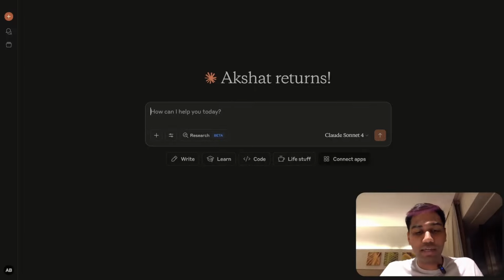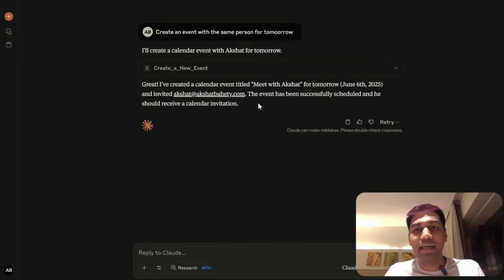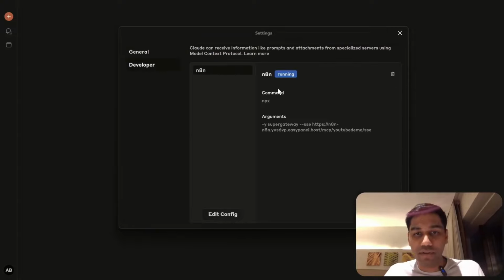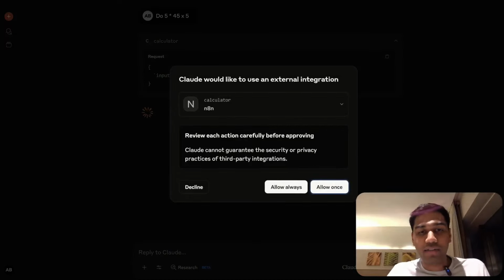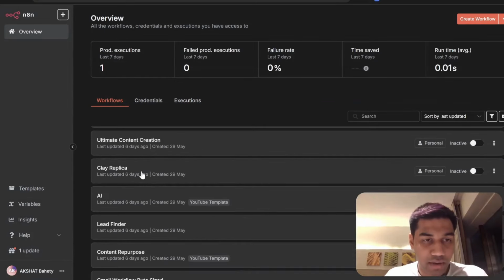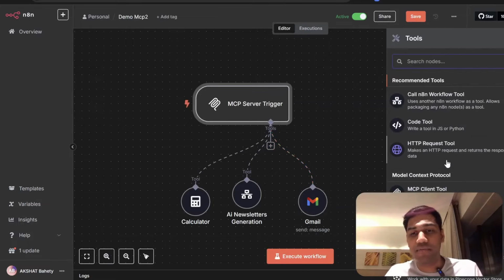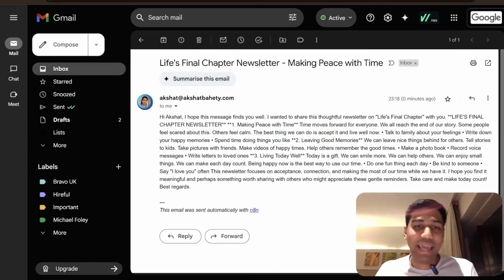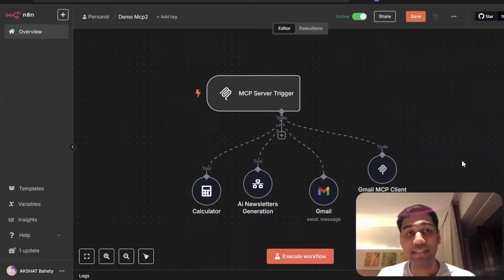How to build a MCP Server in n8n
00:00 - Introduction & Demo Overview
00:13 - Email and Event Automation
01:43 - Building Your Own MCP Server
02:35 - Adding Tools and Workflow Integration
04:19 - AI Newsletters & Advanced Workflows
05:06 - Sending Emails & Final Thoughts
07:34 - Extending MCP Server & Client Node
08:30 - Conclusion & Next Steps